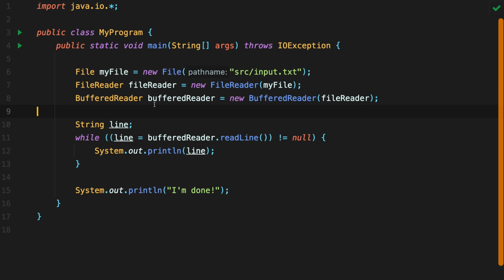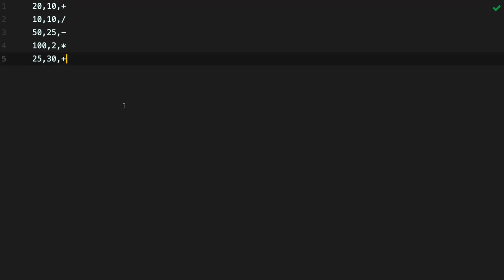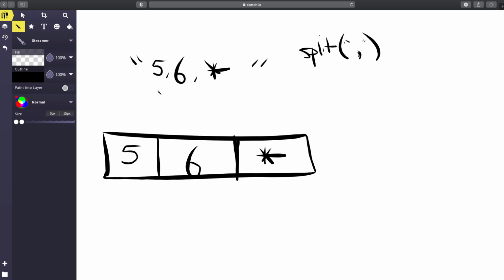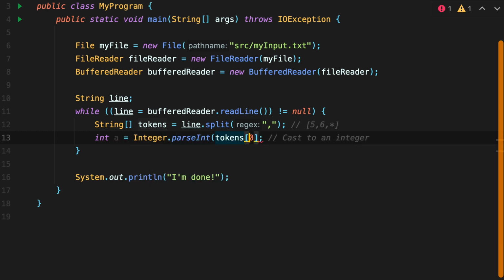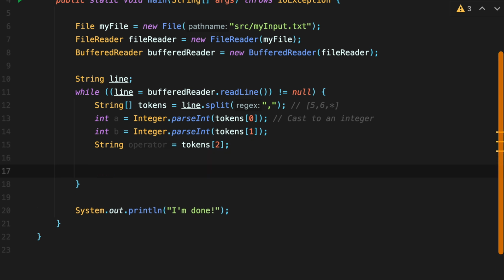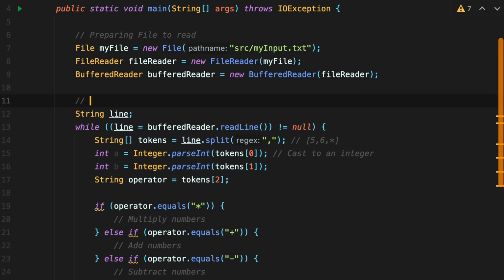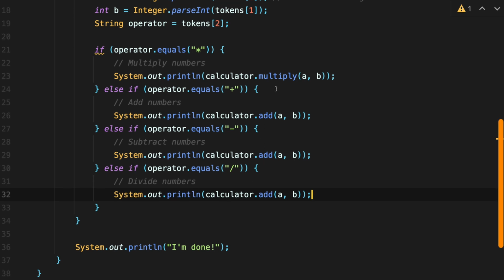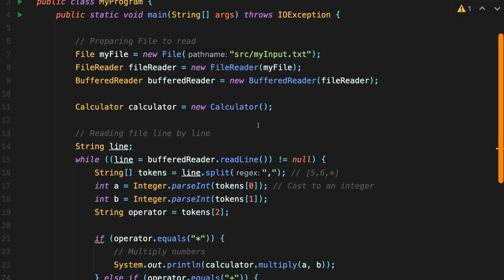Intro To Java Programming! | Algorithm | Part 9 of 10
This is a beginner’s guide to programming using Java. In this tutorial we put all of our learning to build a program that read in input from a file, processes the information, and outputs a result!

Programming can be overwhelming for many and this series aims to get those who are curious or just learning to code and understand the code line-by-line. By the end of this series, you will have a working program and understand the basics of coding. We won’t dive too deep into explaining programming terms to not confuse you or others as the point is to get coding and practice it.

What is a conditional? What is an if statement?

What is public static void main()?